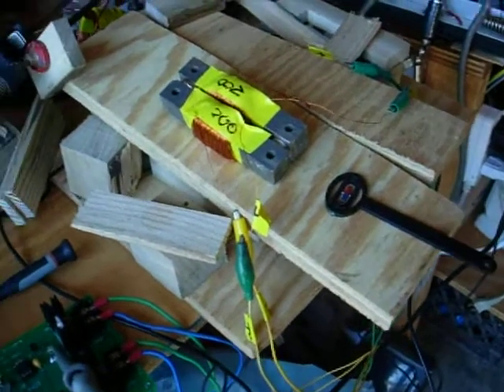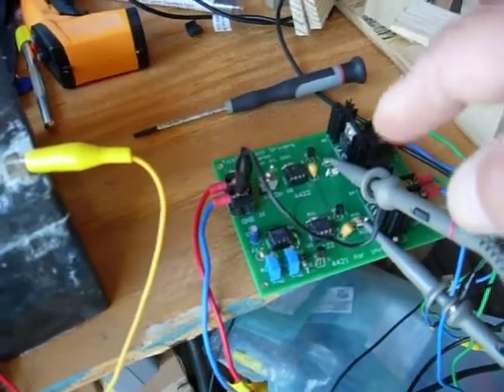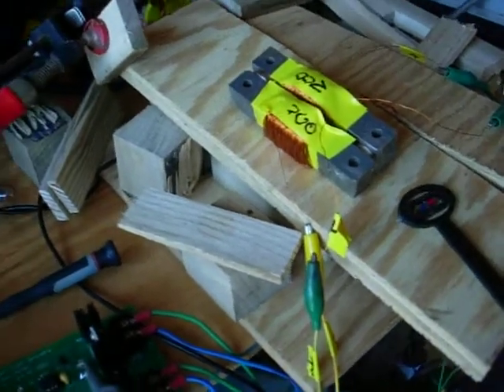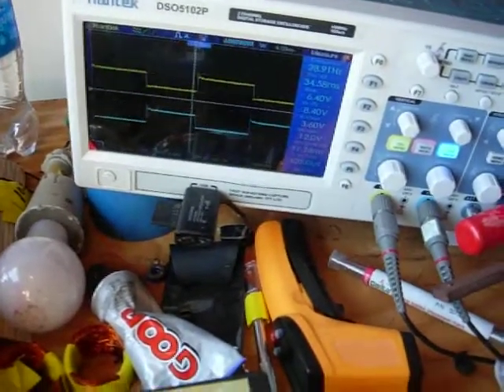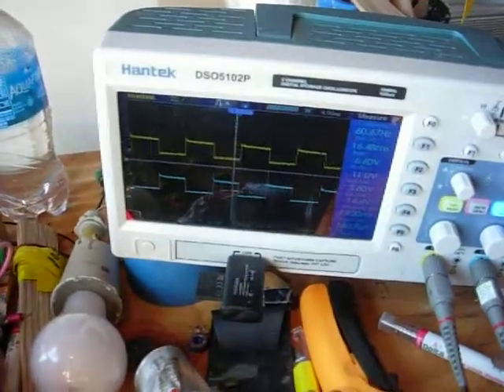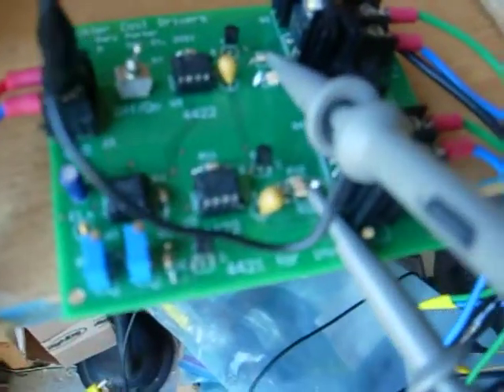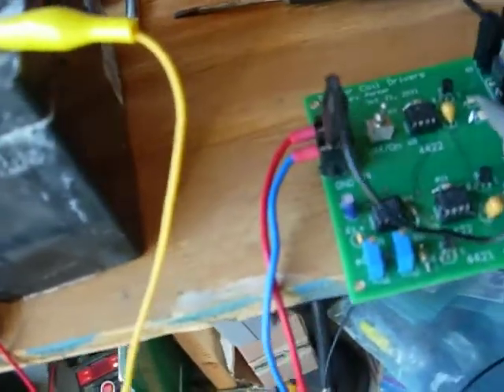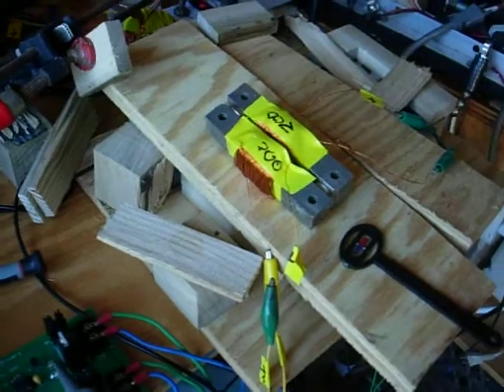Don Smith #282 A New Flux Gate Controller Designed PCB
This PCB requires 12vdc battery and provides NE555 timer pulses thru 4422 driver IC's to turn on/off FETs.   The FET outputs are used to switch 12vdc to a Flux Gate coil which in turn controls magnetic flux flow thru a core material loop.  you can used additional core material to provide other pathways for the blocked flux to travel thru.  The PCB's will be sold assembled for around $75.  Happy Thanksgiving to all.  I'll try to get them on Ebay.   the frequency is based on Trimmer Pot setting and for this arrangement it can vary from11hz to 1500hz.   at slow speeds you can use a compass to show the field switching.  see video